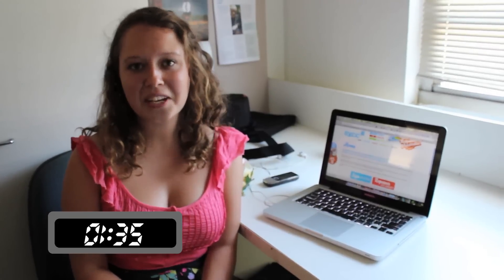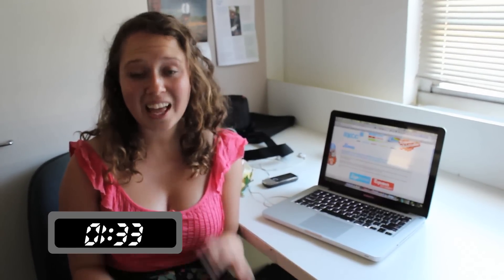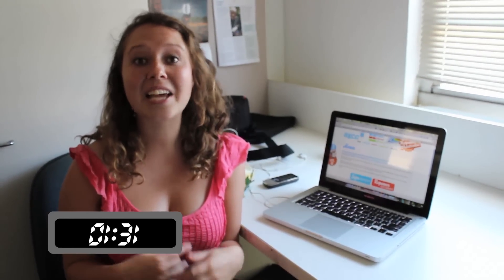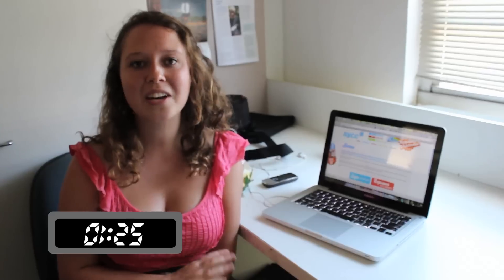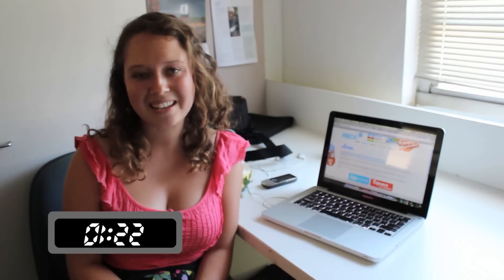How to Repower your Community!